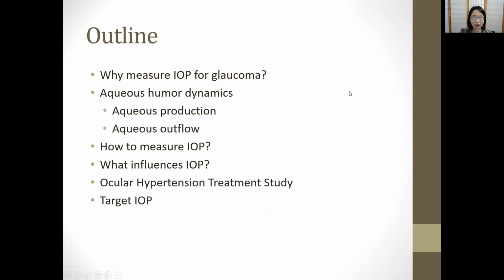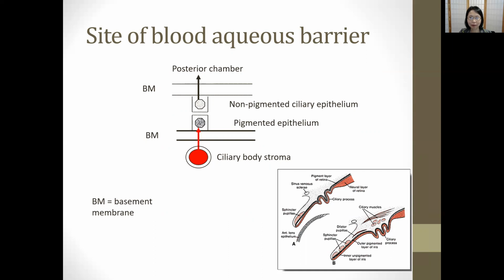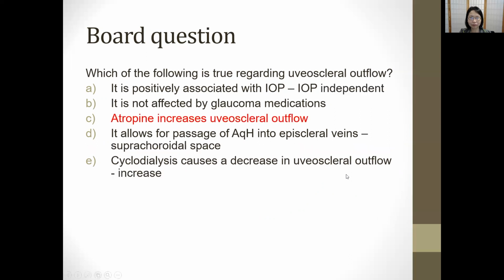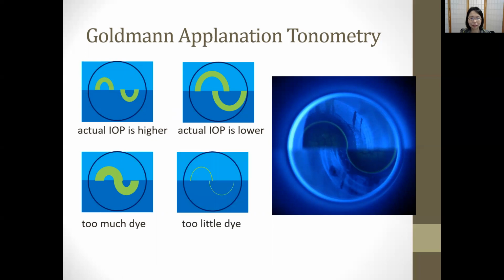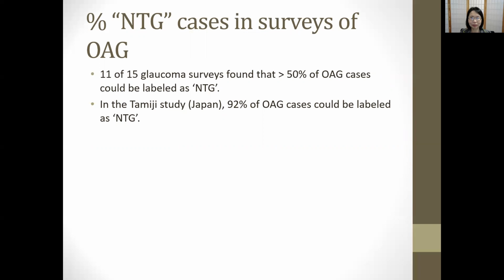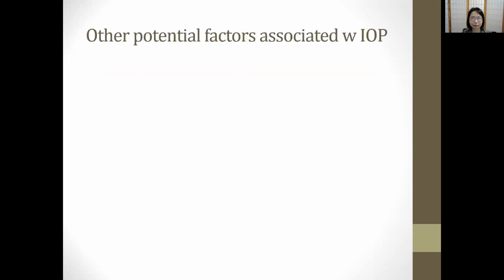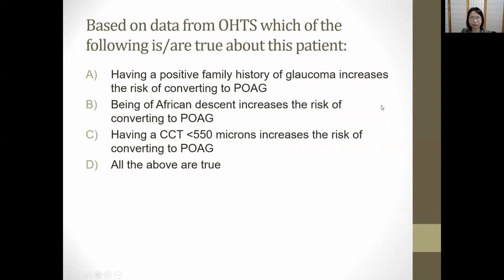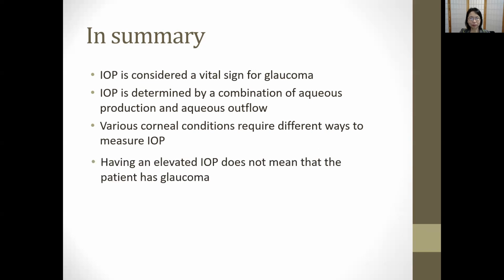IOP measurement by Dr.Shen